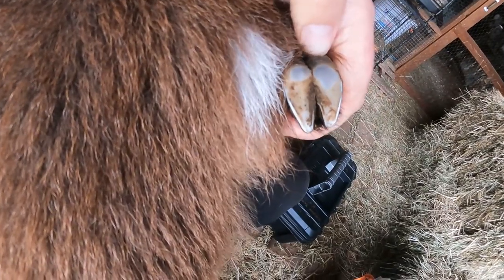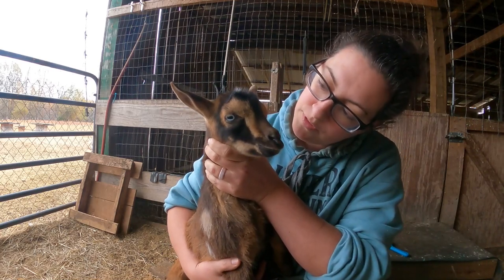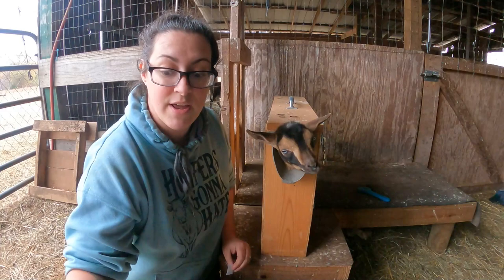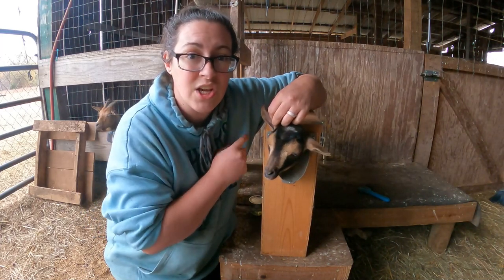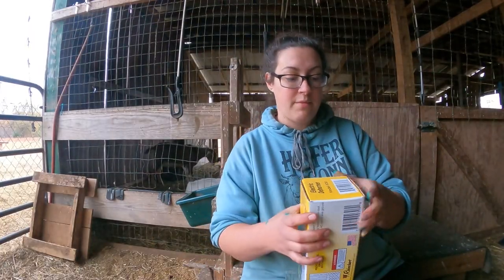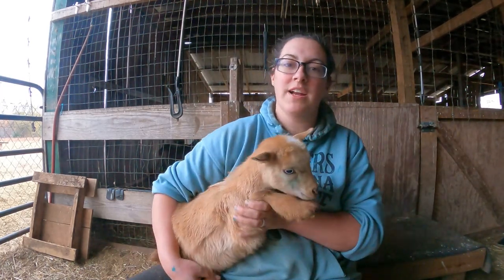3 Tasks That Goat Breeders (Reasonably) Love to Hate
There are more than a few necessary evils when it comes to raising any livestock animal, but registered goats may take the cake!  In this video I'll be demonstrating how to tattoo and disbud goat kids as well as sitting down with our newest Nigerian Dwarf "wether" to have a short chat about castration.